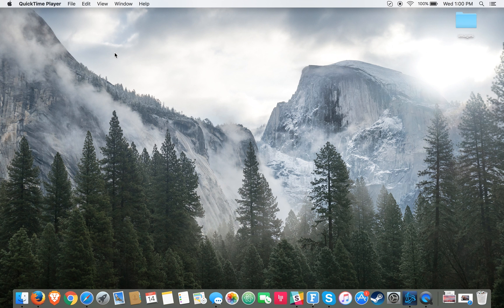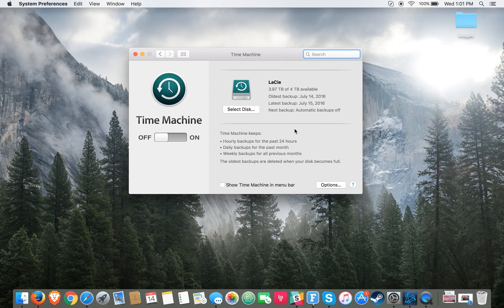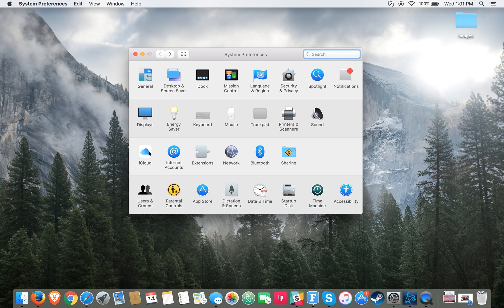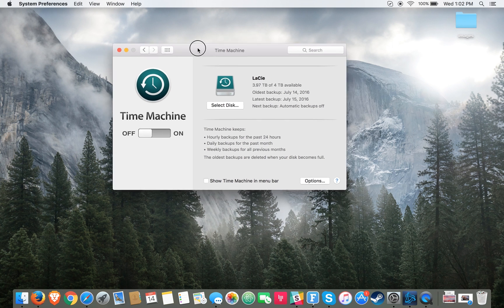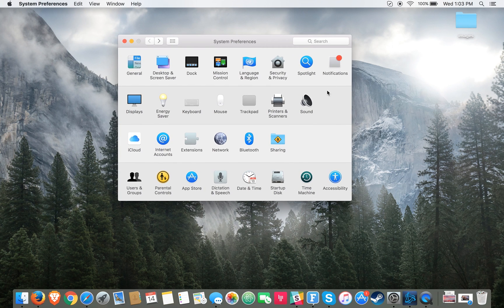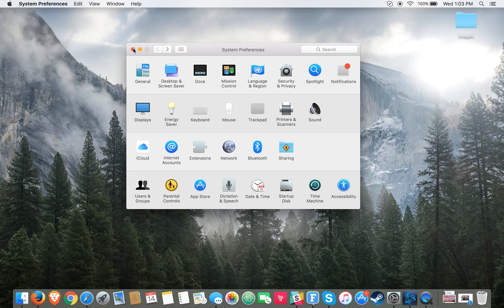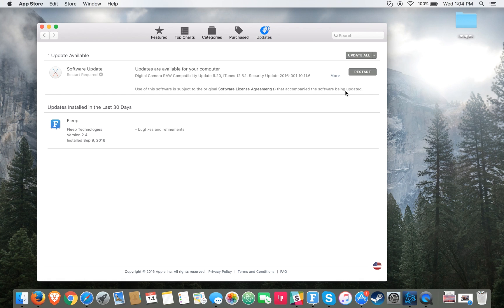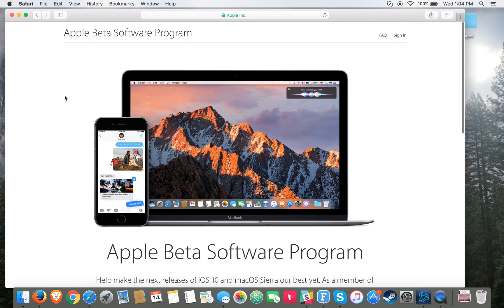How to Prepare your Mac for the macOS Sierra update